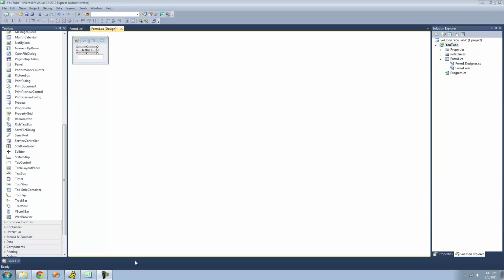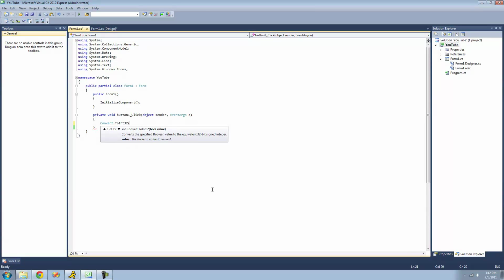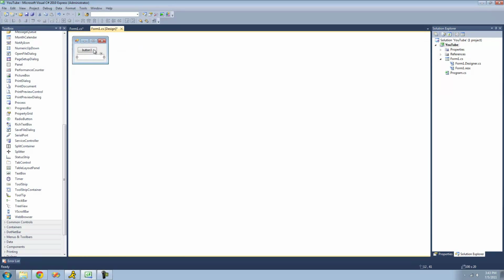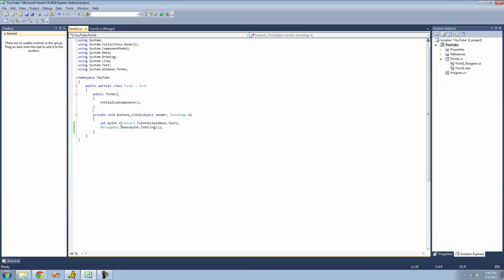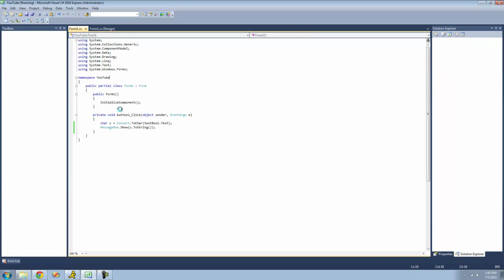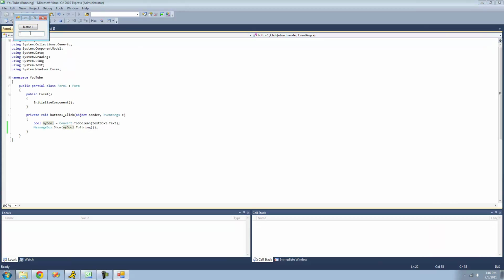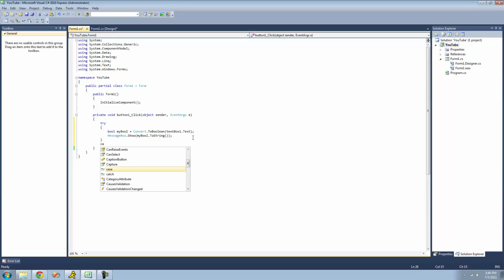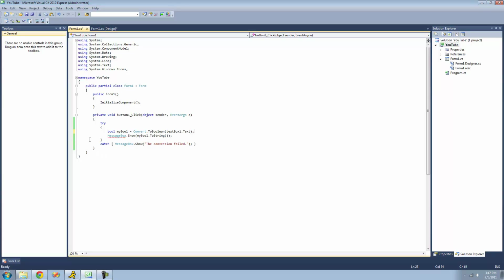C# Beginners Tutorial 46 Special Folder Locations YouTube